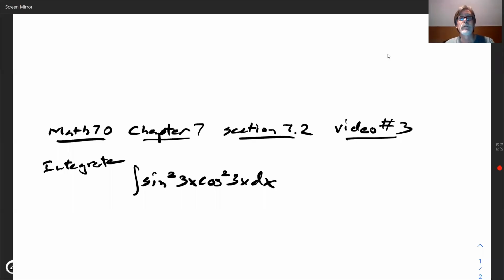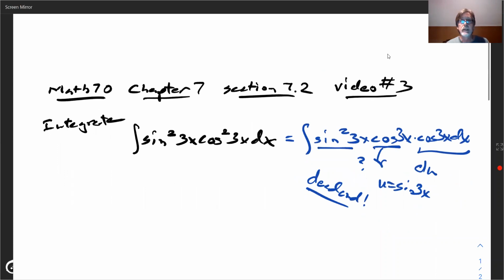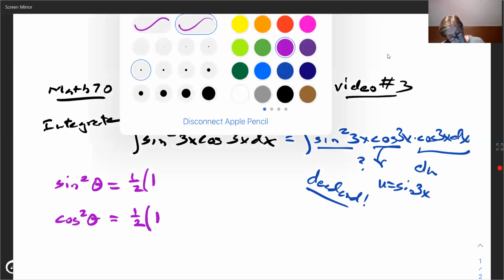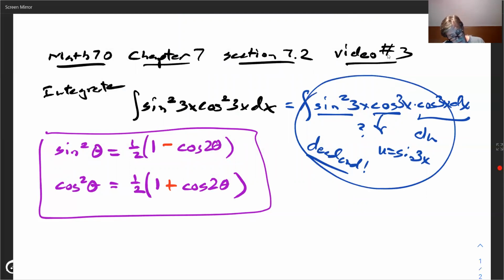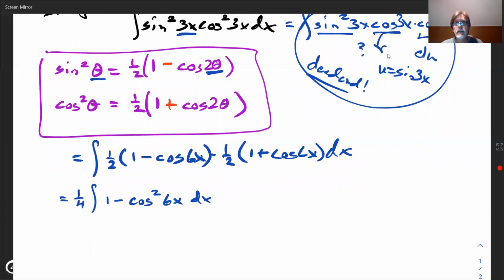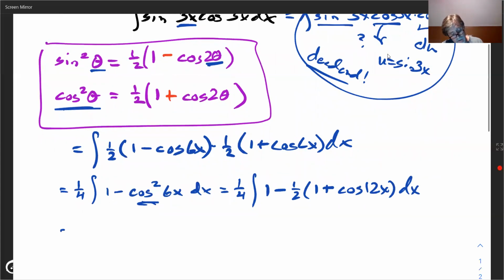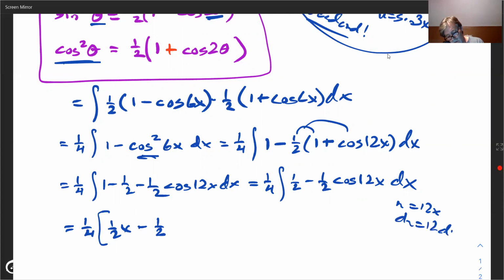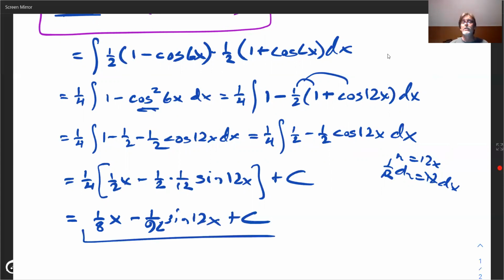Integrating even powers of sine or cosine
an example demonstrating how double angle identities help us integrate even powers of sine and cosine